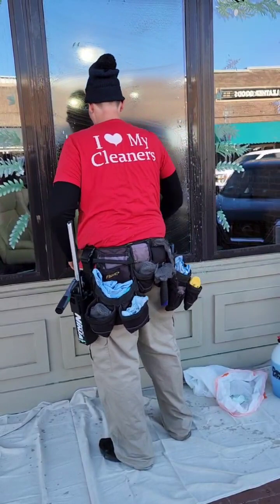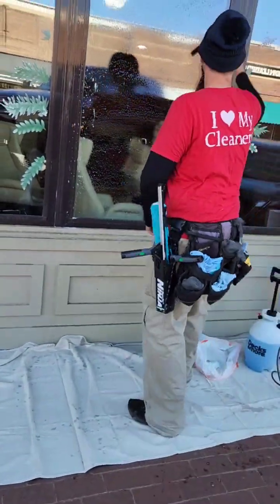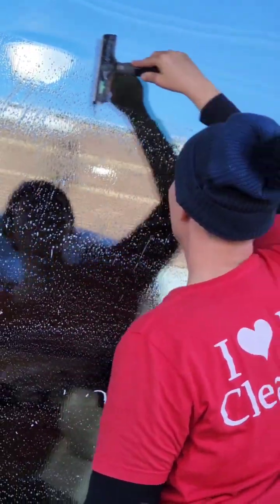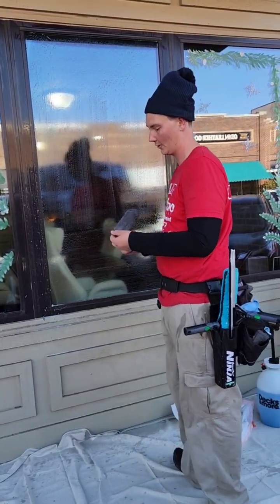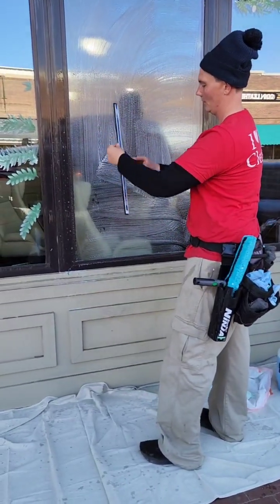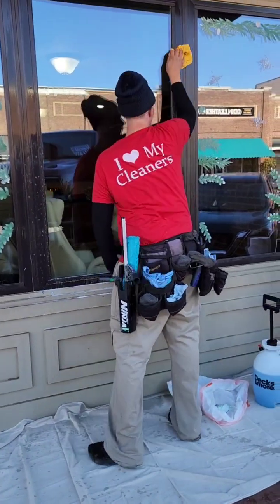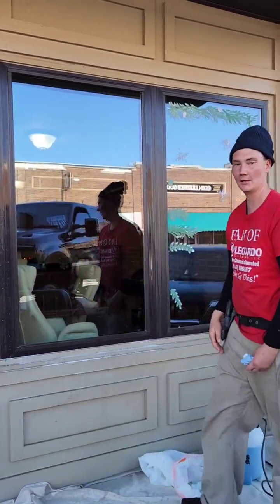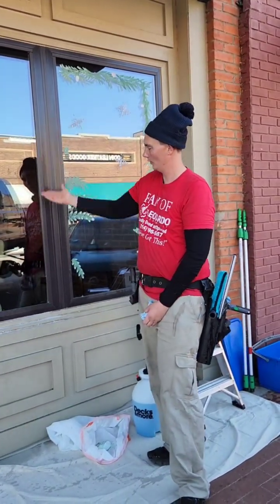Removing Holiday Paint in Old Town Lewisville Part 3 of 3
SERVICES WE OFFER TO DENTON COUNTY
Window Cleaning
Christmas Lights
Concrete Cleaning
Soft-Wash
Pressure Washing

Restaurants or Bars:
AC outside Unit Fin Cleaning
Kitchen Mat Cleaning
Rubber Mats or Entrance Mat Cleaning
Trash Can Cleaning

We Service Commercial and Residential

Warmest Regards
Leonardo Cleaning LLC